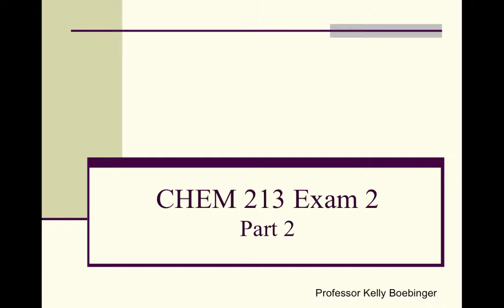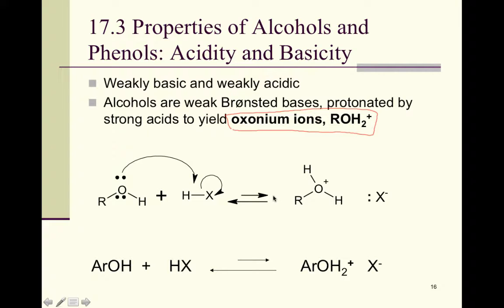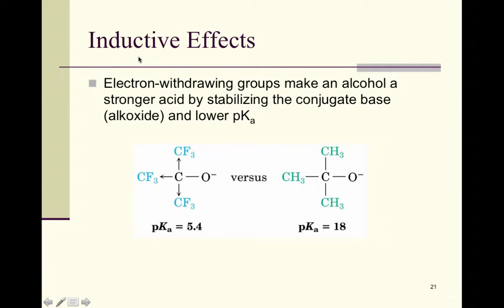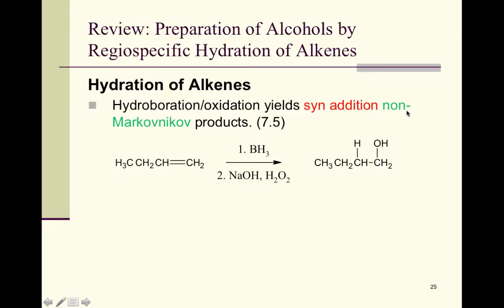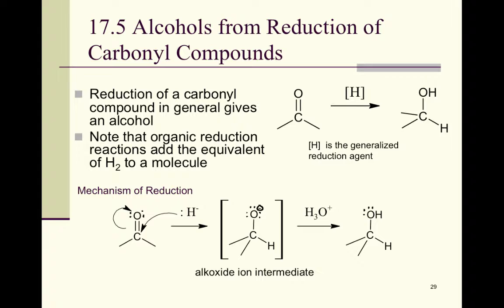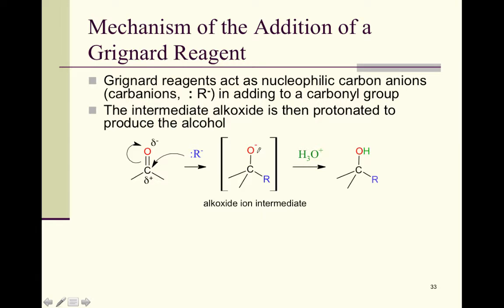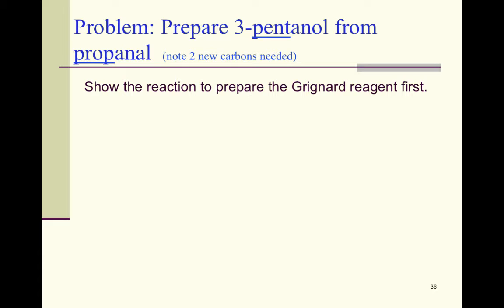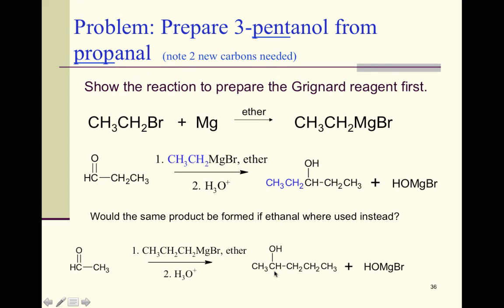CHEM 213 Exam 2 Part 2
Table of Contents:

16:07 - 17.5 Alcohols from Reduction of Carbonyl Compounds
22:34 - Reactions of Esters and Grignard Reagents
24:00 - Problem: Prepare 3-pentanol from propanal  (note 2 new carbons needed)
28:24 - CHEM 213 Exam 2
Part 3